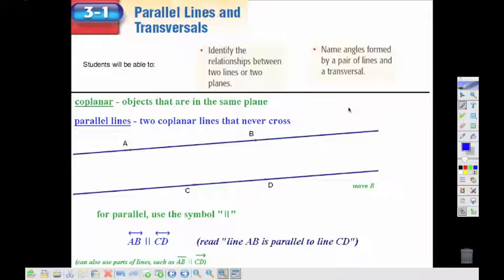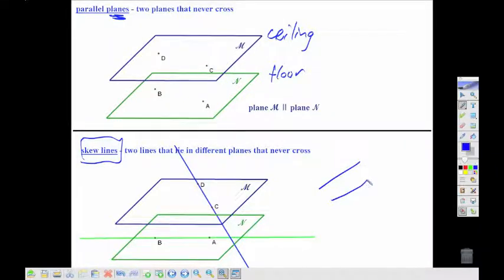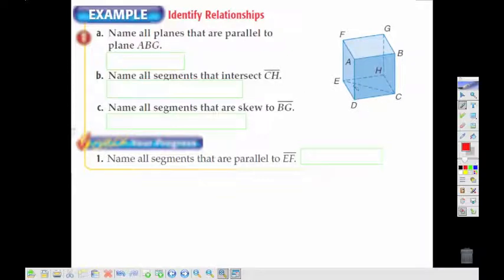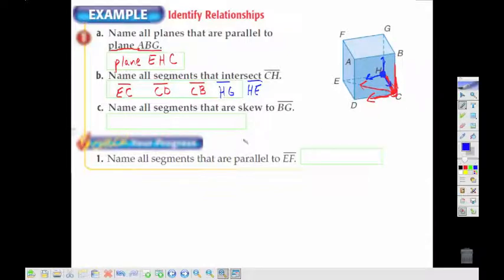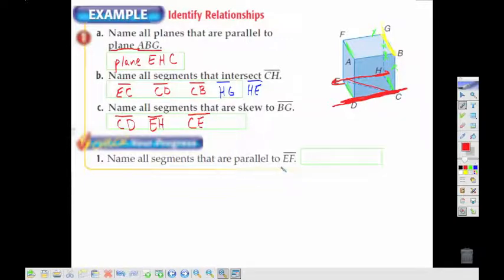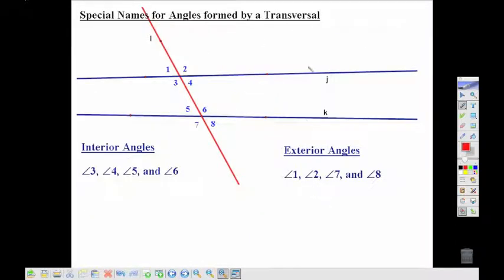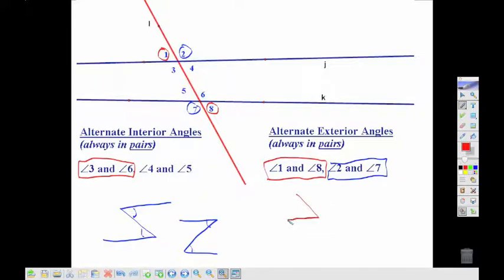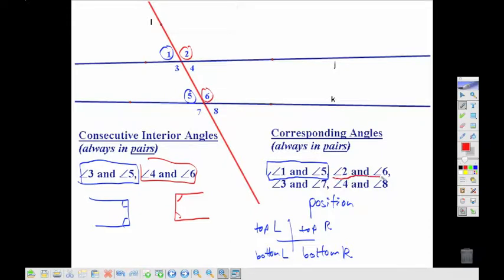Geo 3-1 Parallels